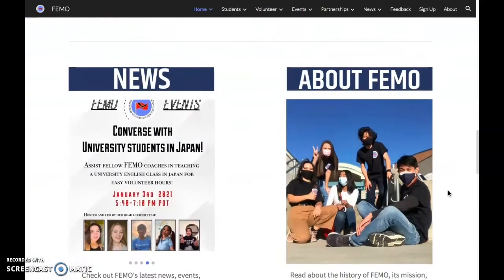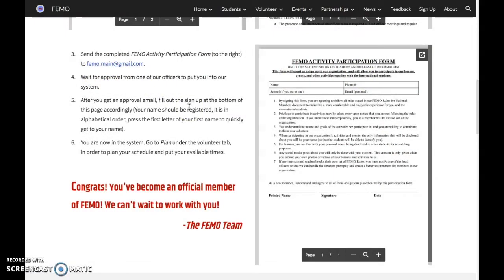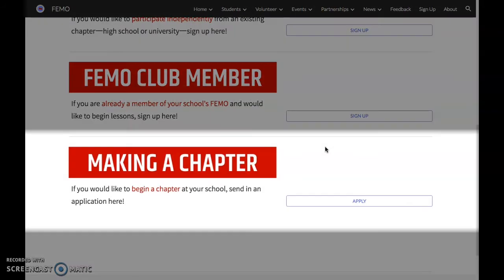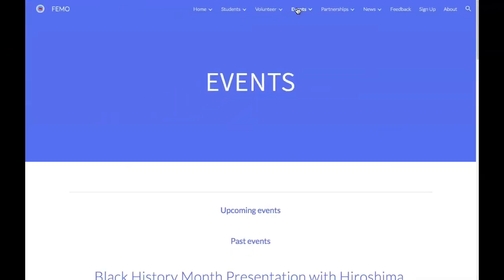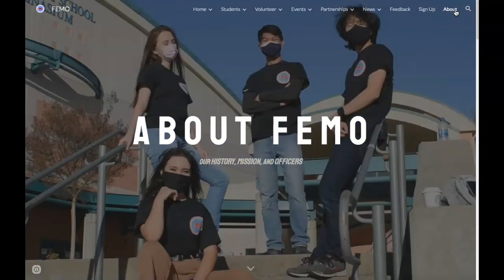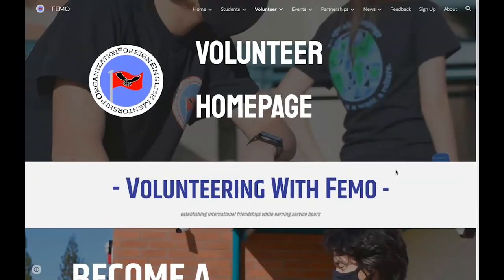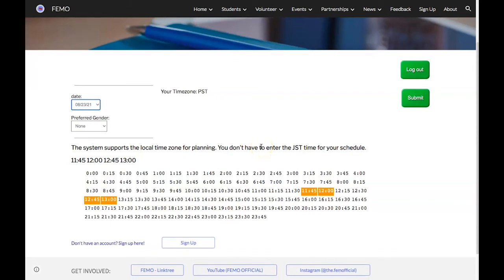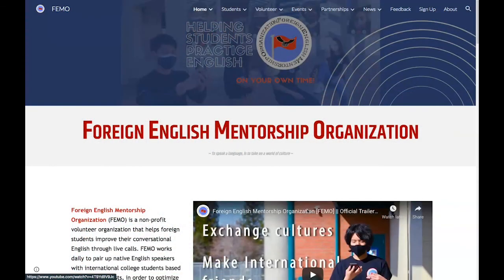NATIONAL MEMBERS: Website Tutorial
Hello to all national FEMO members! This is the tutorial for our newly improved website, so to anyone confused on how to navigate through it, please refer to this video.

»» 　timestamps　 ««
00:00 - Introduction

»» "sign up" tab  ««
01:05 - Signing Up as a Volunteer
01:30 - Independent Volunteer Sign Up
02:17- Femo Club Member Sign Up
02:58- Making a Chapter

»» "home" tab  ««
03:56 - Volunteer Guide

»»  "events" tab  ««
04:42 - Events Tab Overview

»»  "partnerships" tab  ««
05:00 - Partnerships Tab Overview

»»  "news" tab  ««
05:37 - News Feed
05:58 - Volunteer Updates

»»  "about" tab  ««
06:04 - About Tab Overview
06:30 - Heads of FEMO

IMPORTANT »» "volunteer" tab ««
07:03 - Volunteer Homepage
07:49 - Plan (Setting Availability)
09:09 - Student Activity
09:25 - History and Availability
10:06 - National Chapters